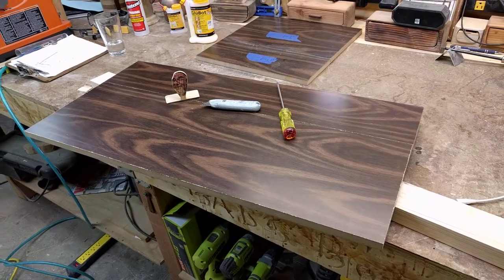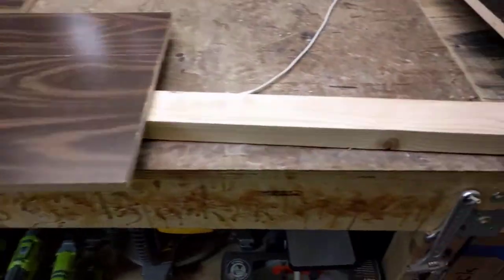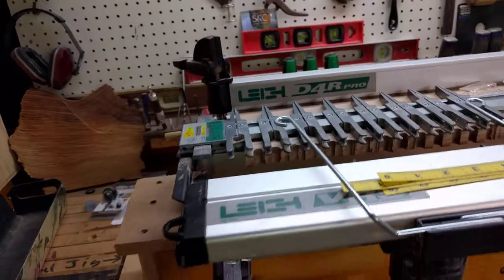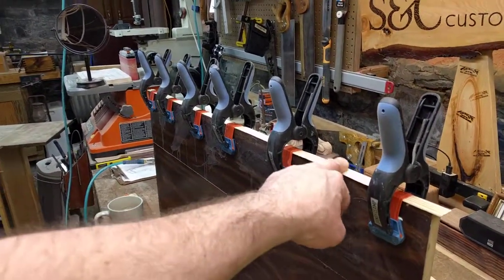DIY How to veneer. simple veneer trick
Woodworking. How to. woodworking tips. My woodshop. Making money in the woodshop. ideas, cool ideas.

Aug 2018 show see link below for where it will be